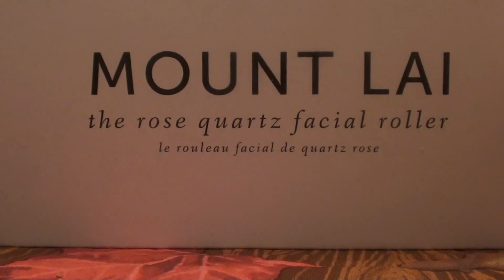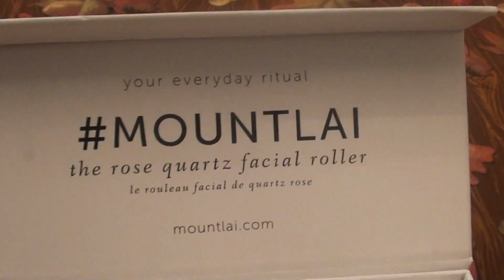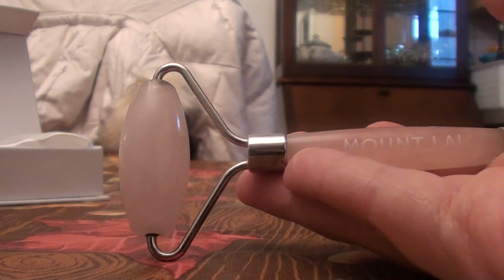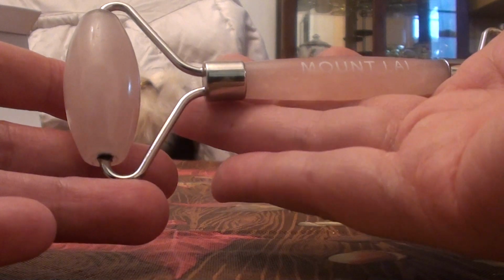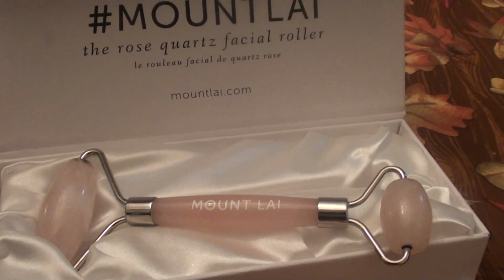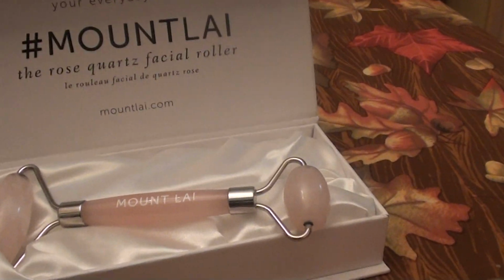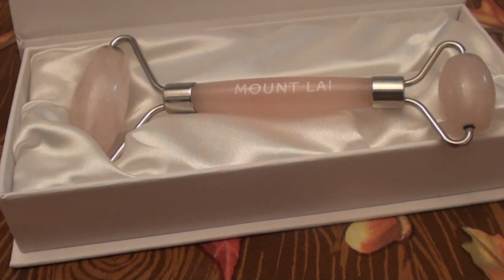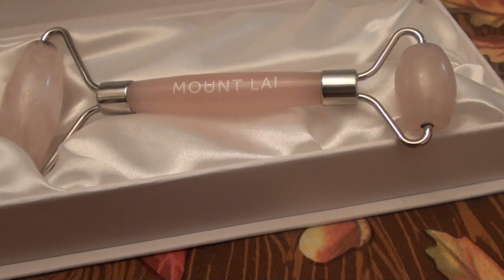Mount Lai De-Puffing Rose Quartz Facial Roller REVIEW